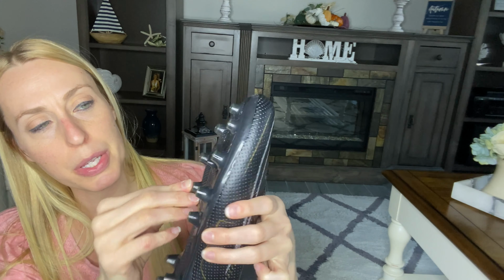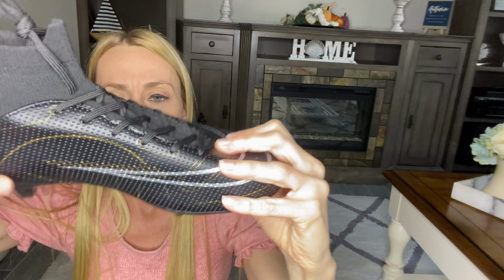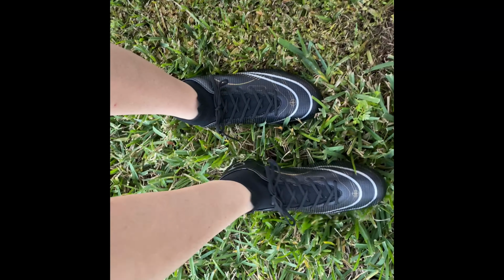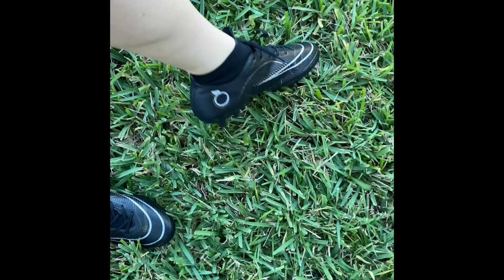Before You Buy Soccer Cleats from Amazon, watch this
I have several soccer shoes from this brand and I always love the fun designs on them as well as how comfortable their shoes are on my feet.

ad if you click on any of these links in the description of my videos, realize that I am an associate and I earn from qualifying purchases at no cost to you